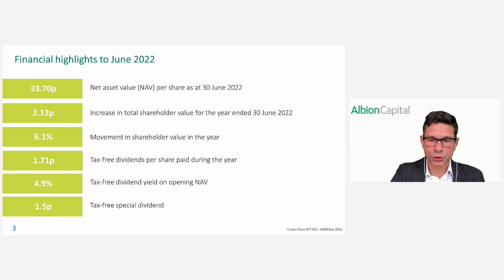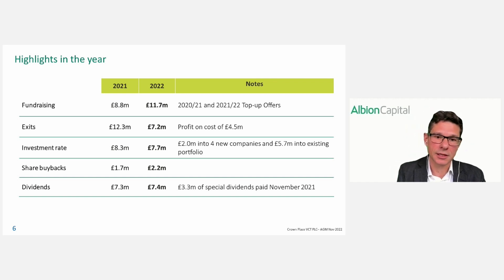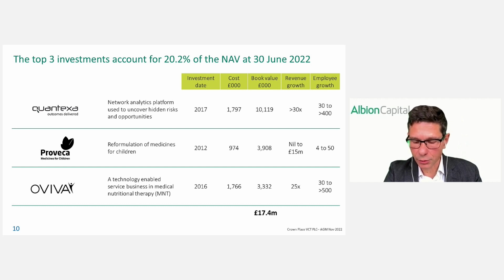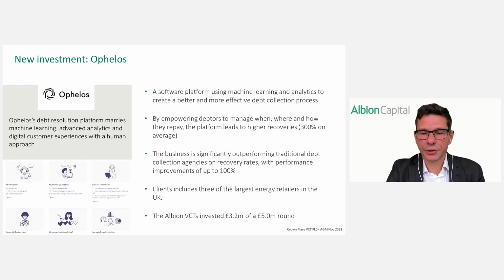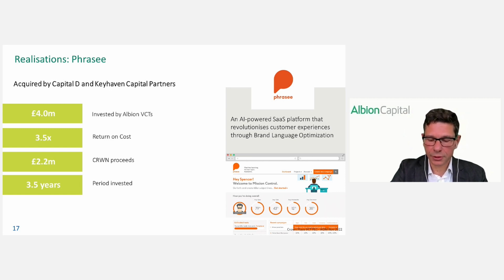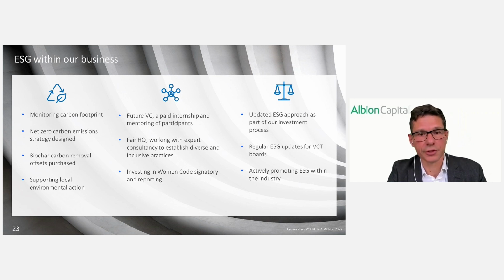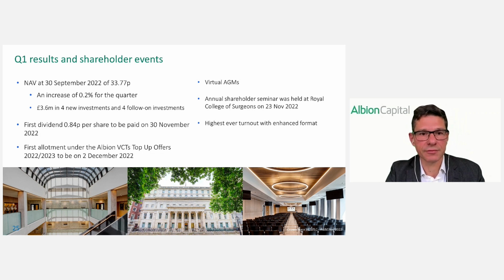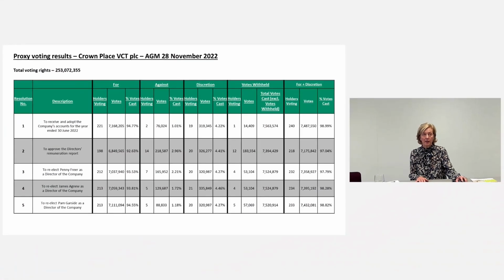Crown Place Plc VCT AGM - 28 November 2022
A recording of the virtual AGM which took place on 28 November 2022.